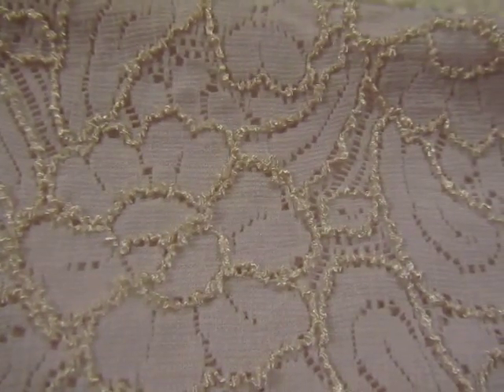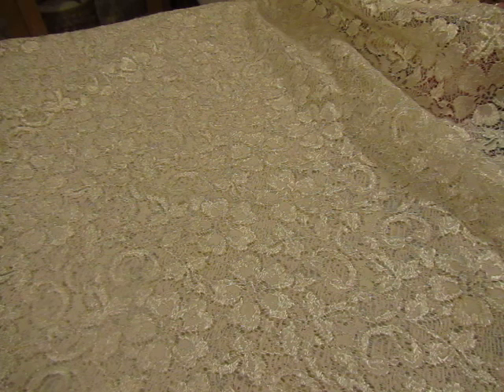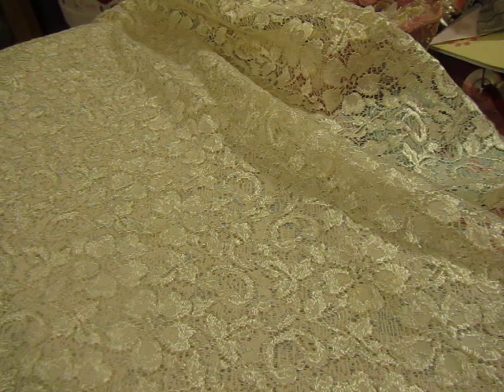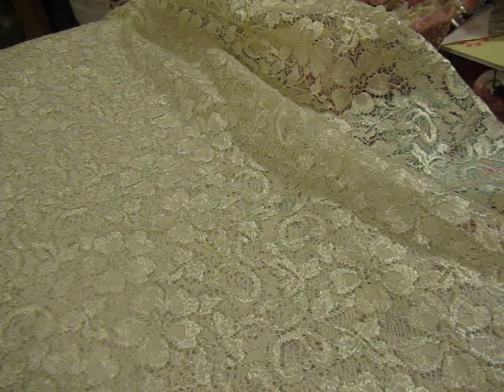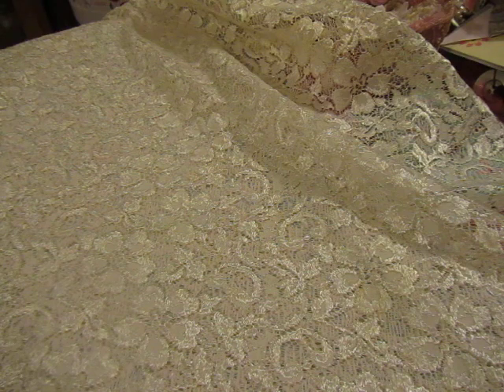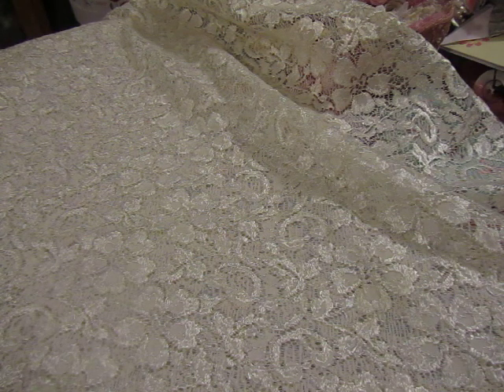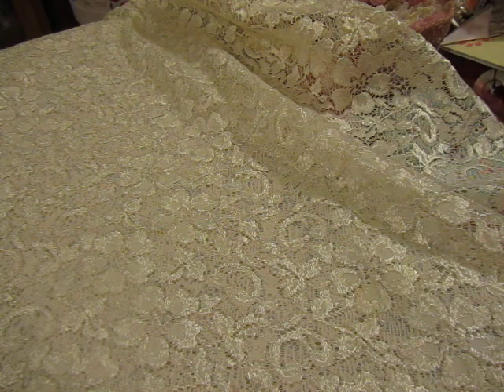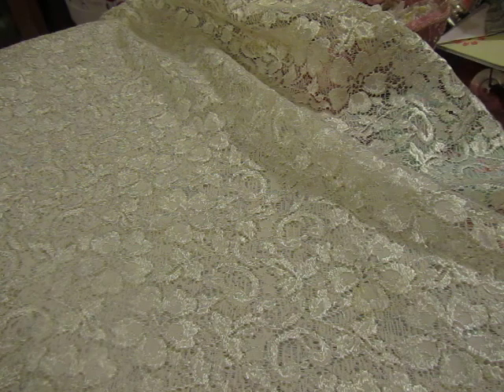Part 2 BEAUTIFUL FABRICS FROM CHARITY SHOP CAST OFFS!